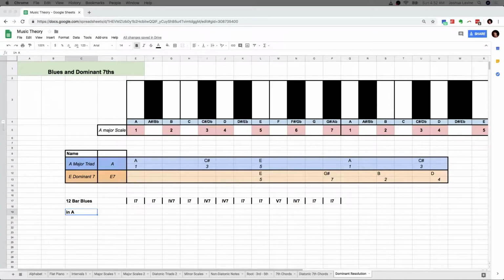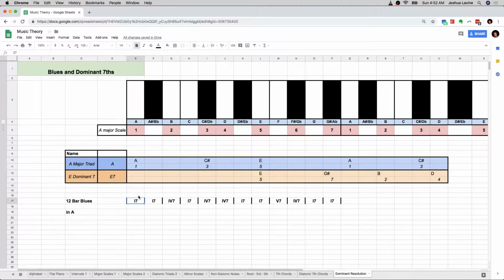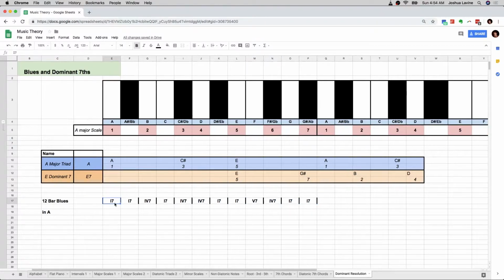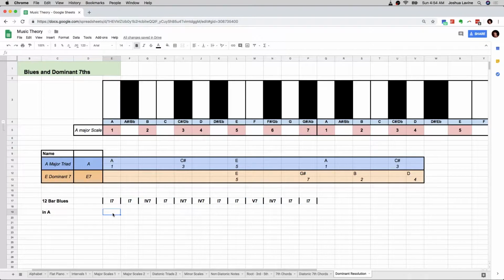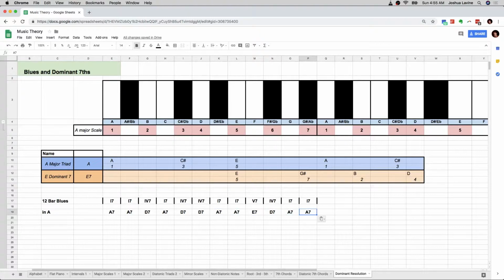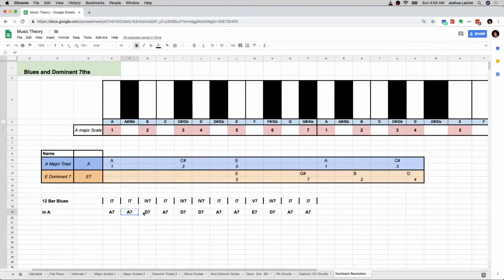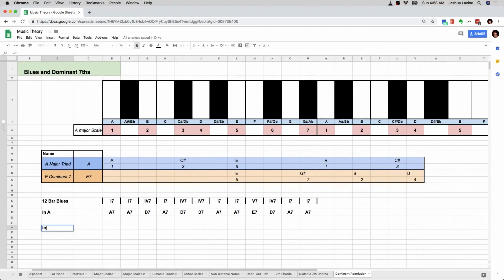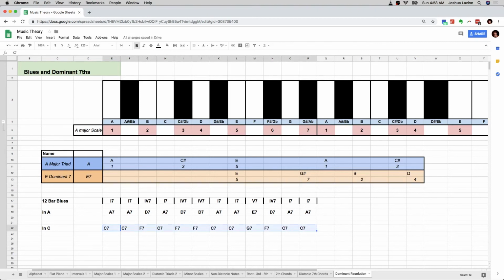Music Theory with Spreadsheets Lesson 20: 7th Chords & The Blues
7th Chords form the foundation of all jazz. The dominant 7th chord is especially important, and it plays a special role in the blues, which we explain in this video.